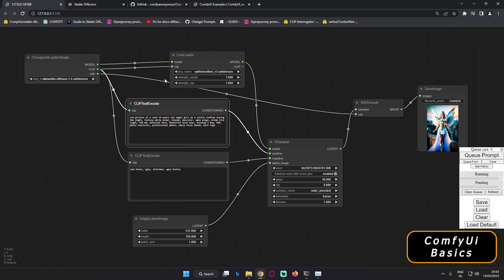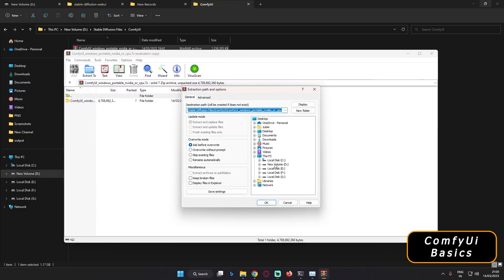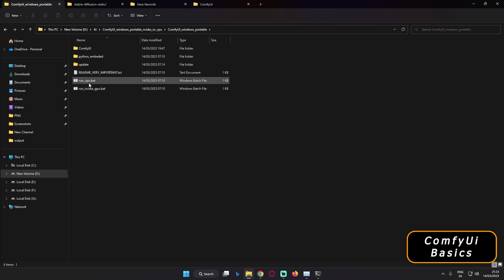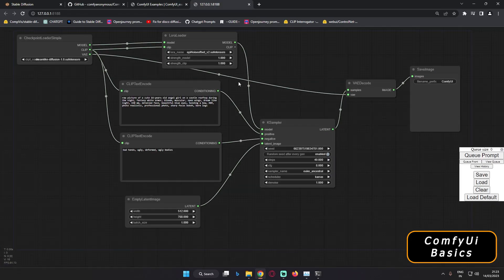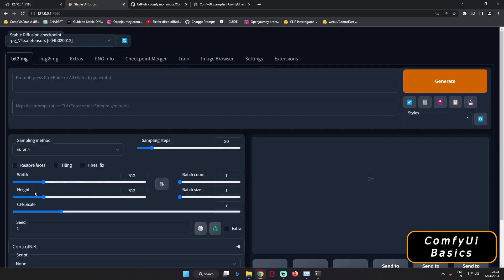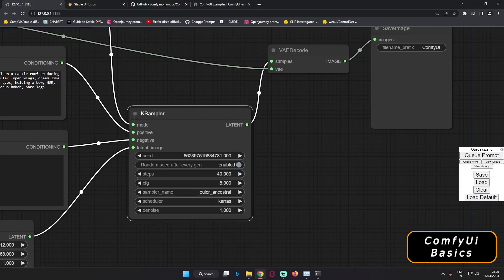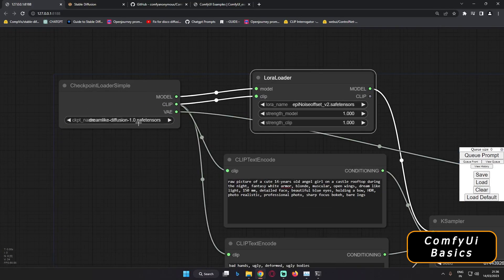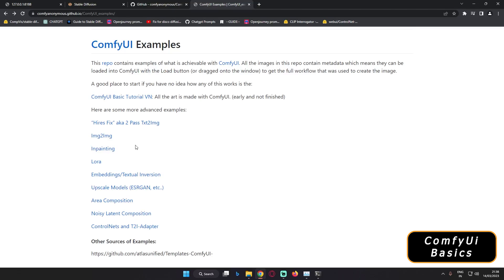ComfyUI Basic Guide Installation Explained | ComfyUI vs Automatic1111 | ComfyUI Tutorial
In this Video I have Explained you Basic of Comfyui and How to install it and Used it locally On your PC.
ComfyUI is new User interface based On stable diffusion in which You can work with Node on ComfyUI.
I have compared it with Stable diffusion Automatic1111 webui So that you can get Idea on How ComfyUI is working